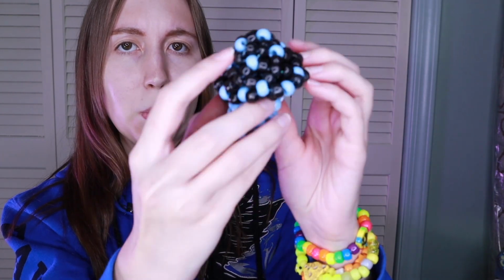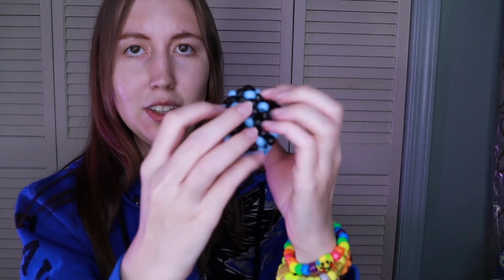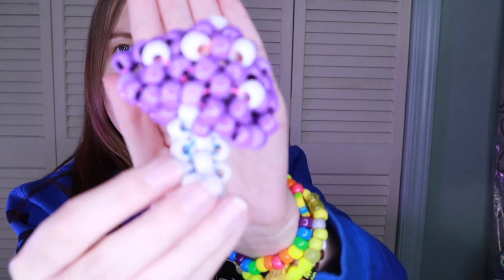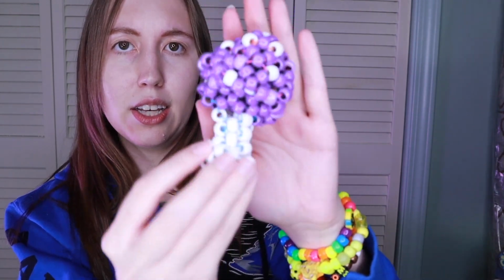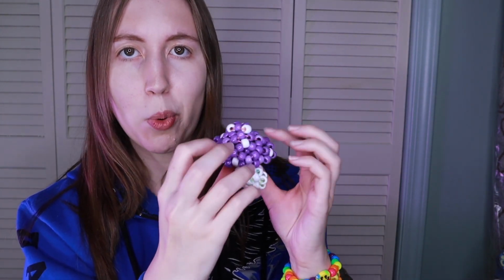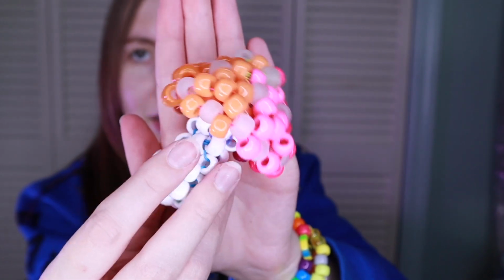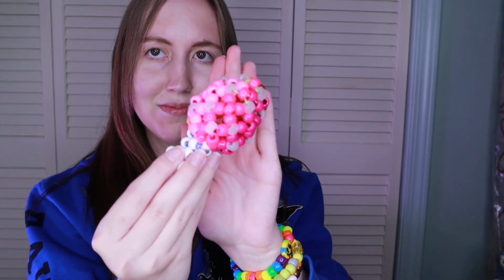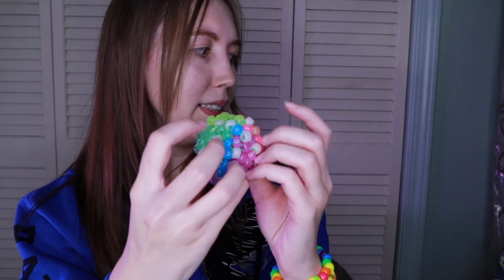Fast & Aggressive Tapping ASMR | Plastic Mushroom, Stretchy, Beaded Fidget Toys, Visual Triggers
MY FIRST FAST AND AGGRESSIVE VIDEO!! These are real popular right now, so I thought I'd try it myself. Personally, I only really like super aggressive ASMR videos when I have a headache for some reason, but I know a lot of people like them for general use.

This video is all about the mushrooms!! Enjoy my collection haul, although you've seen these before if you've watched a lot of my other videos.

Wishing you peace and beauty, as always!

Triggers on a Timeline:
Intro: 0:00 - 1:45
Neon Pink Mushroom: 1:46 - 3:44
Dark Rainbow Mushroom: 3:45 - 5:34
Black & Cyan Mushroom: 5:41 - 8:07
Purple Mushroom: 8:08 - 11:10
Sapphic Mushroom: 11:11 - 12:56
Neon Rainbow Mushroom: 13:05 - 14:32
Kandi Bracelets + Outro: 14:33 - 17:00

My social medias:
ASMR Instagram: @llaylamaeve

$5 OFF your first Uber Eats order: eats-linad405ue

Here's a link to a pluralist spiritual community that I support, and hope to inspire others to share in being respectful and inclusive in similar ways:

I want to make a safe space that is comfortable for everyone from every perspective on this channel. To make sure that no one is unsafe, my comments are heavily monitored. If you would like to let me know about someone being unkind on my channel, please get my attention in a respectful manner.
{ ASMR stands for Autonomous Sensory Meridian Response. It is meant to help people relax and decompress from the stress that we are exposed to throughout our days. Science says that ASMR has a similar affect on the brain as mediation, although I do not claim to be a guru. }

The majority of prayer beads I have collected are from Etsy. When possible, I will link the shop where I bought them from in the description. No prayer beads were used in this video.

* I do NOT make custom videos *